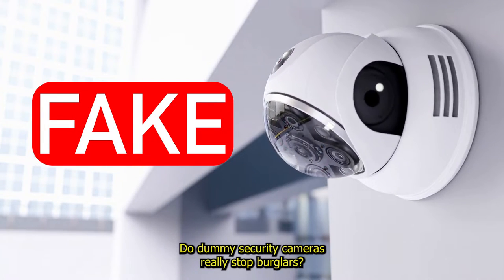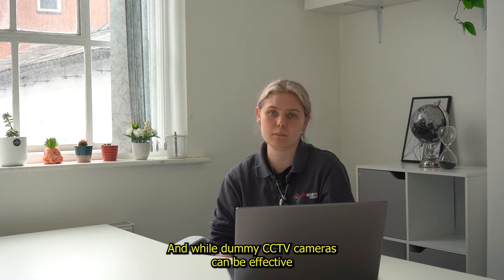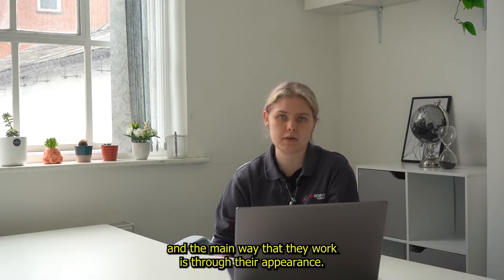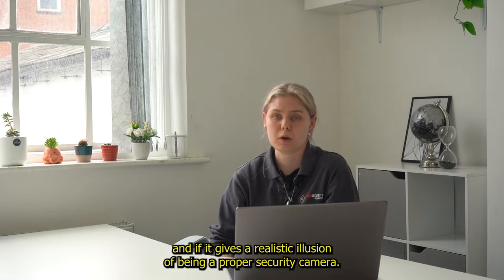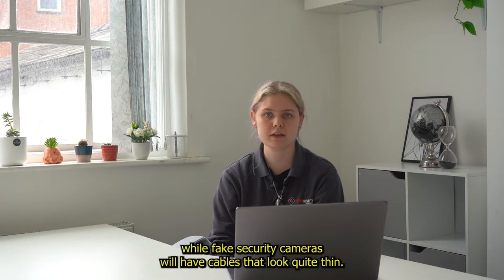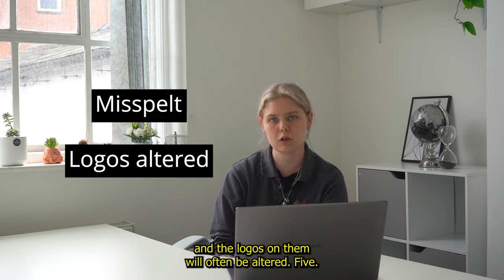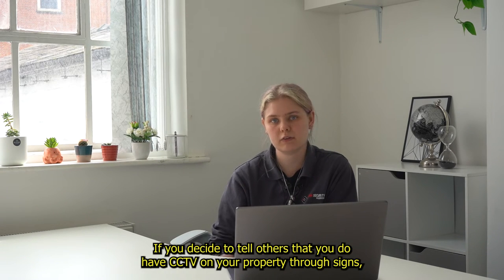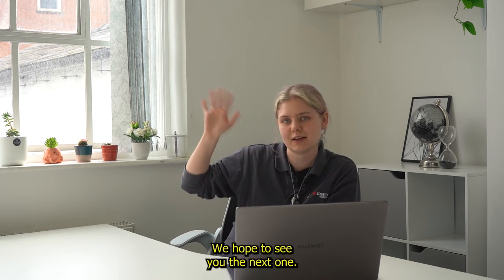Should You Use A Dummy Security Camera?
Dummy security cameras are often a cheaper alternative that many homeowners decide to use, but how well do fake security cameras really protect your property? In today video's we will be discussing whether you should use a dummy security camera to protect your home, discover why people use fake cameras, and mention different five ways to spot a fake CCTV camera.

0:00 - Intro
0:14 - What Is A Dummy Security Camera?
0:41 - Are Dummy Security Cameras Effective?
1:19 - Why Do People Use Dummy Security Cameras?
1:33 - How Do Dummy Security Cameras Work?
2:13 - Do Fake Security Cameras Deter Thieves?
2:39 - How To Spot A Dummy Security Camera?
4:39 - Are Dummy CCTV Cameras Legal In The UK?
5:07 - Should You Use A Fake Security Camera Instead Of A Real One?
5:33 - Outro

ABOUT REGION SECURITY GUARDING:

At Region Security Guarding, our key objective is to provide personalised security services to businesses across the UK. Our SIA-licensed guards allow us not only to do this but to do it to the highest possible standard.

Although we are an SIA-approved company, we continue to work hard so that we can consistently supply, improve and upgrade our security services. To do this we communicate with our clients on a quarterly basis to establish the strengths and weaknesses of the security we provide. This helps to highlight areas of improvement that we can amend and consequently move forward as a company.

Our work to achieve these goals and improve our services has made us one of the UK’s leading and most trusted security providers.